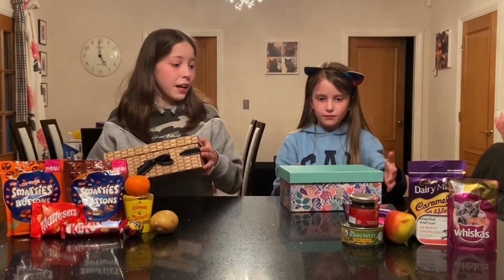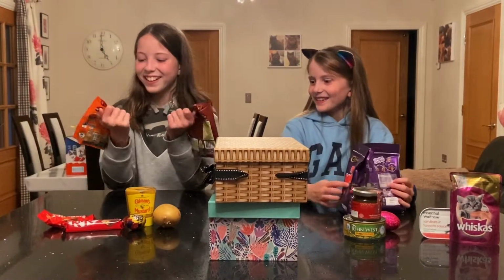YUMMY VS HORRIBLE FOOD SWITCH UP CHALLENGE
The Llamacorn Bears are back with a switch-up challenge rematch!  This time they have to guess between yummy snacks and horrible food.  Which foods will they need to eat and keep?!

Family friendly